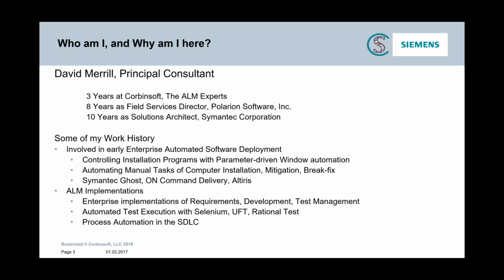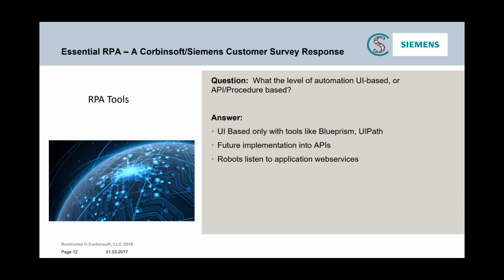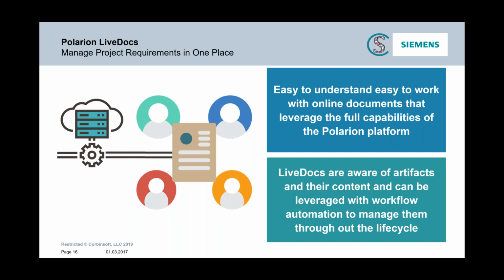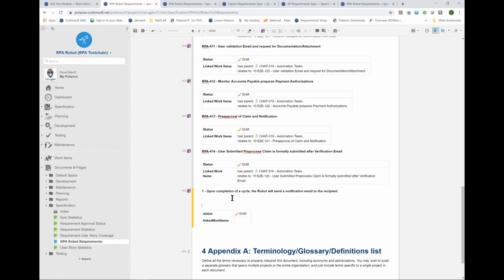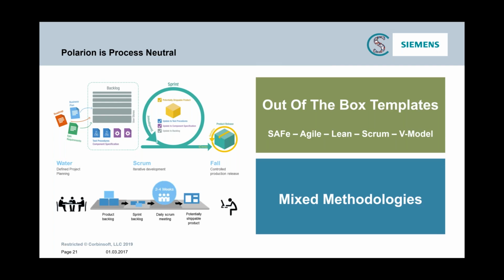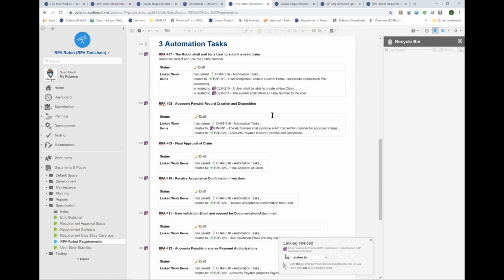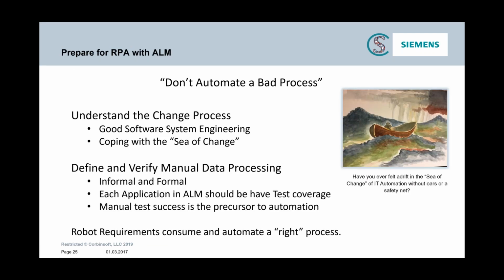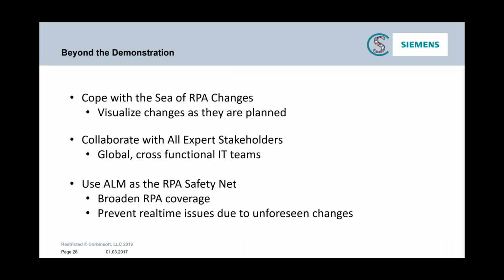Accelerating RPA in the Practical World.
According to Forrester Research, by 2021 there will be over 4 million robots doing office and administrative and sales and related tasks.  Although Robotic Process Automation is a driving factor in streamlining enterprise data processing by creating a digital workforce of software robots, it creates a new set of challenges.  The RPA solution of today becomes the problem of RPA headaches tomorrow.

When RPA initiatives deploy, it is as if they operate "without a safety net," because they automate different software that is not inherently connected.  An RPA robot is at the mercy of every change, security update, and each defect of any application it controls.  These become significant obstacles that restrict the expansion of that digital workflow.

In the webinar, we will discuss some of those obstacles, and see in a live demonstration environment how Polarion ALM can be used by IT departments to accelerate the expansion of RPA initiatives;  we will see how ALM can be RPA safety net by centrally collaborating the near-constant change of enterprise applications.

Start with the fundamentals - Improve how the RPA Toolchain applications are managed

Take better advantage of RPA Modeling Tools with Traceability throughout the whole RPA Toolchain

Together with ALM, RPA automates a broader array of manual tasks

Instead of error notification once deployed, focus on defect prevention with ALM and End-to-End Testing

When bad things happen, rapidly respond with Agile change and re-deployment on the backbone of comprehensive traceability